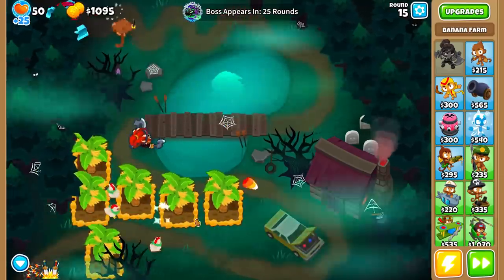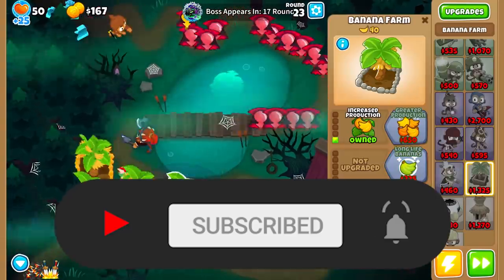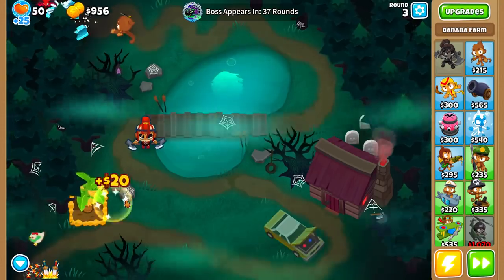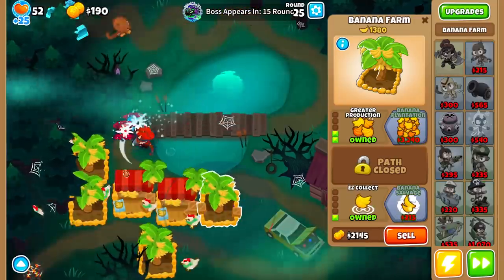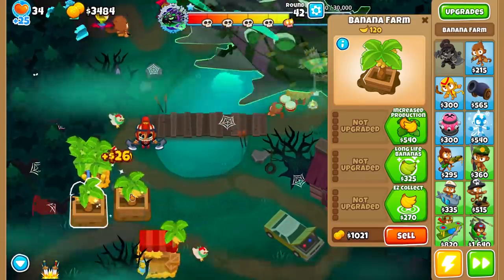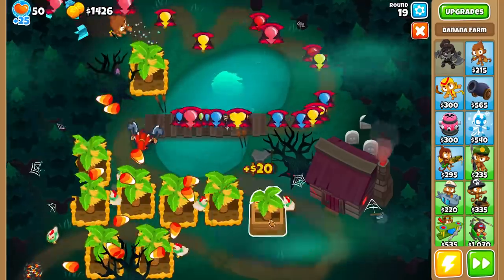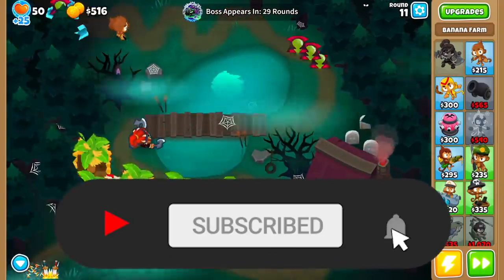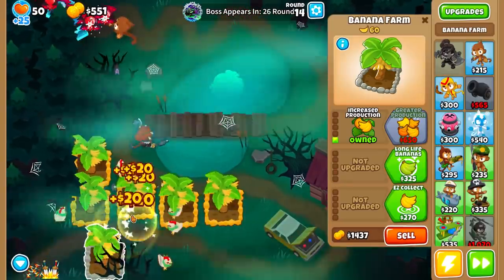WHY CASH DROP IS AN EXPLOIT AND YOU SHOULD USE IT!